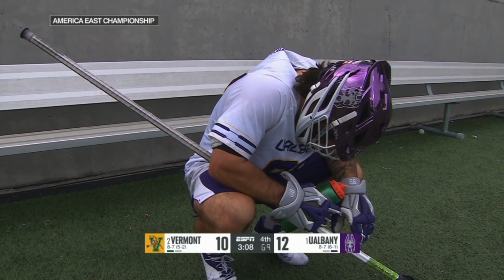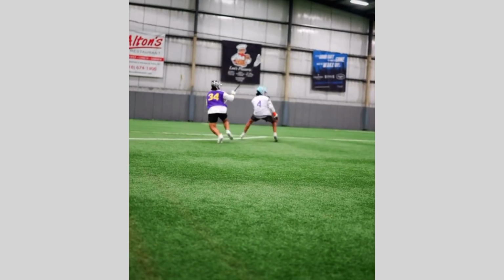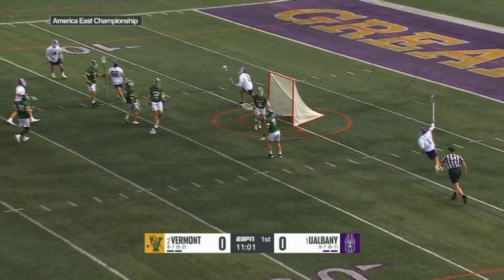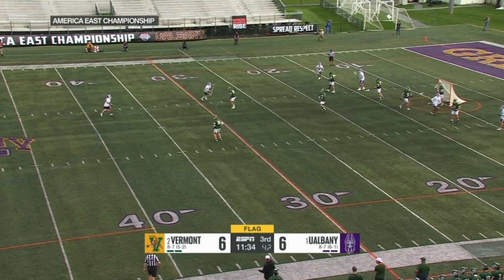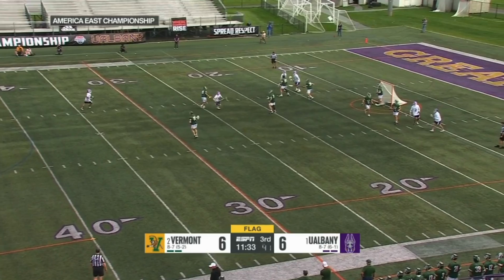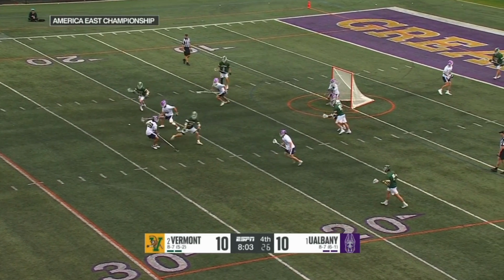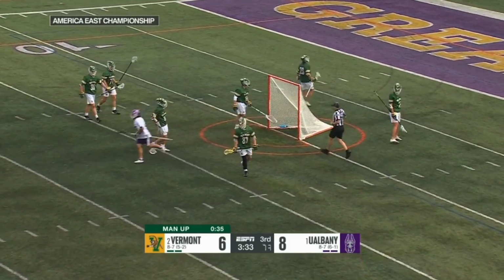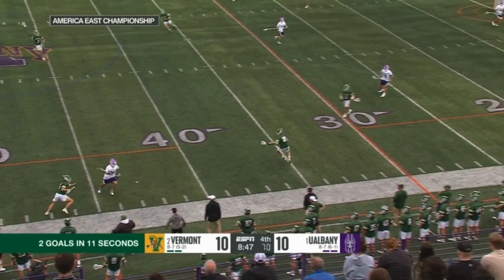Jake Piseno is DOMINATING College Lacrosse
Jake Piseno continues to dominate college lacrosse showing everyone who has doubted him that he is the best LSM in the country. This past weekend against Vermont he had 2 goals, 5 groundballs and 4 caused turnovers. That is one of the most insane stat lines that I have ever read. He is playing a style of lacrosse like no one else and it's working. He was a key reason on why Albany won the American East against Vermont. He plays a loose style of defense that allows for him to throw dangerous checks. He loves pushing transition and finding seams in opposing defenses. Today I am going to show what makes Jake Piseno so good